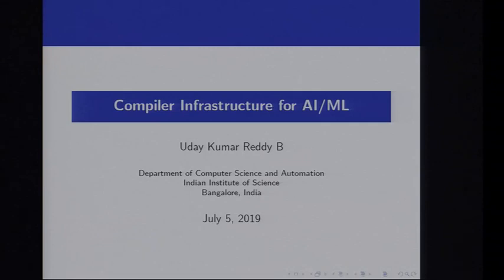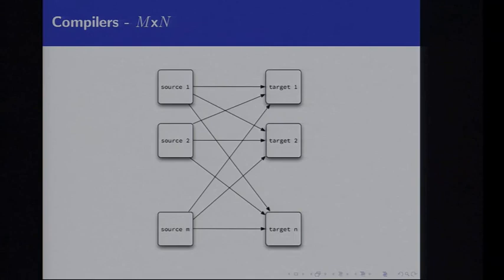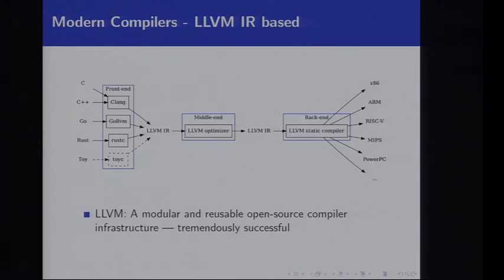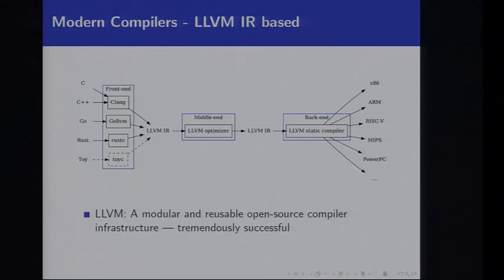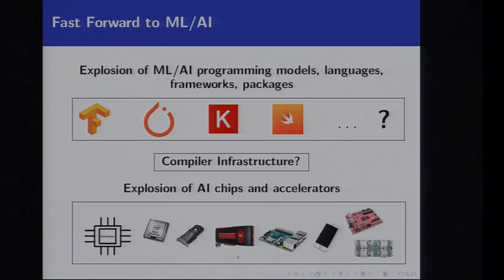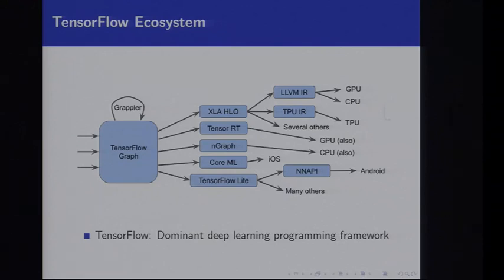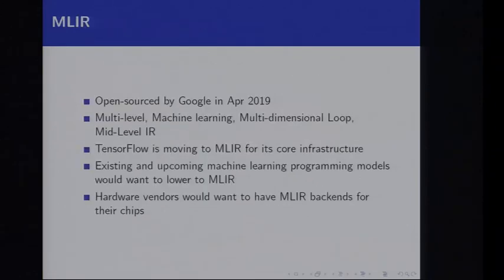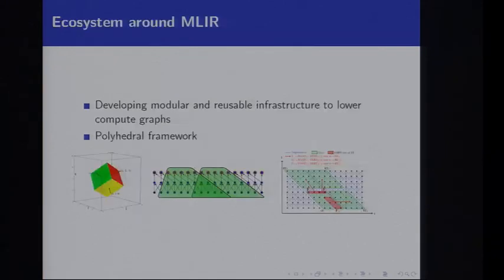07 High performance Systems Infrastructure for AI ML by Uday Kumar Reddy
Celebrating Deep Tech Startups from IISc